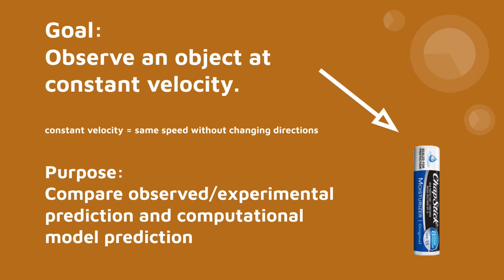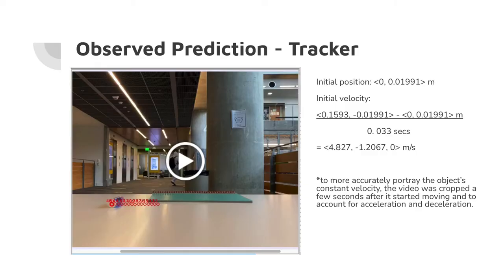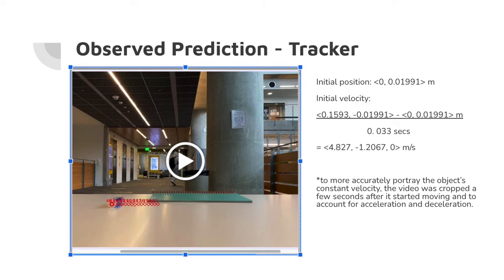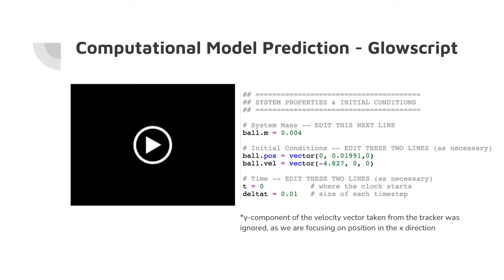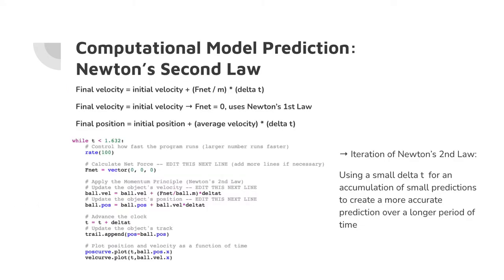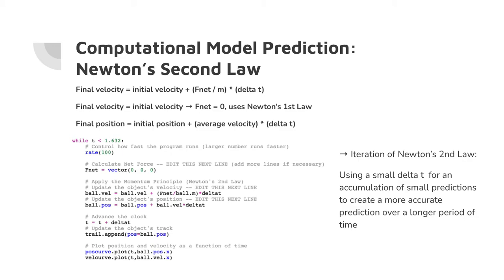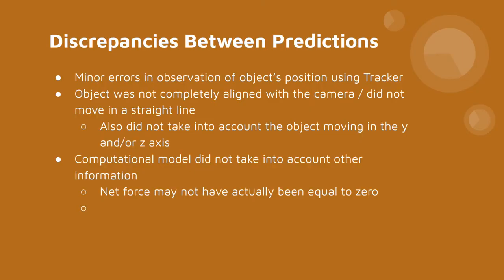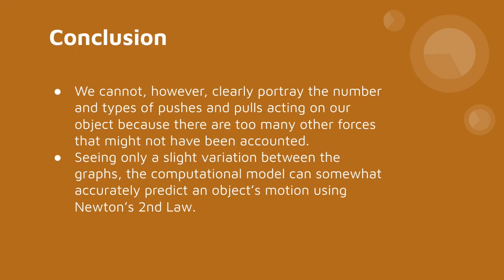Physics 2211 Lab 1 Video Report